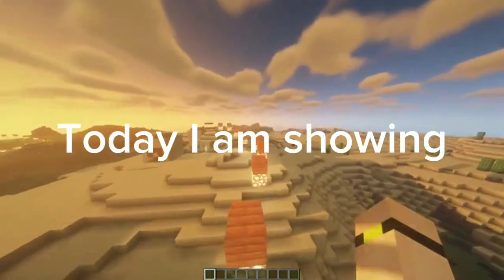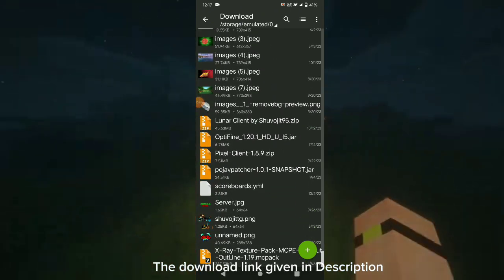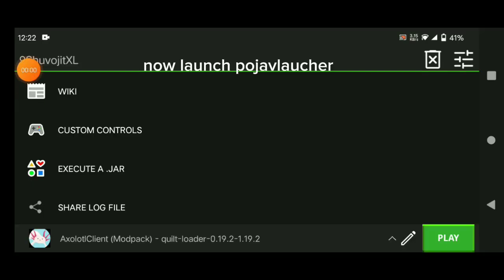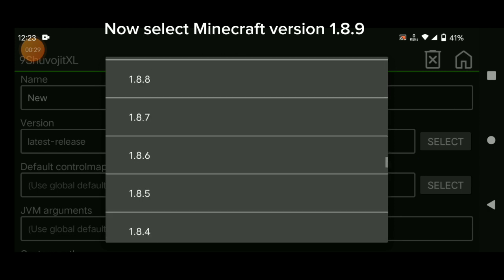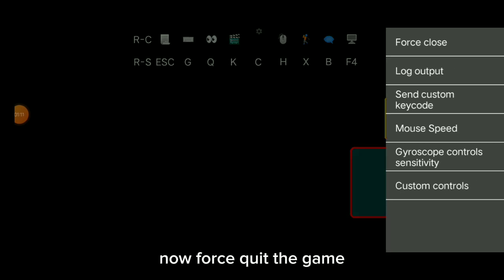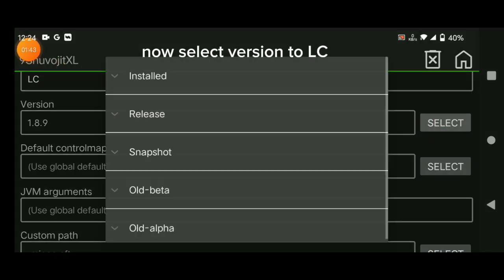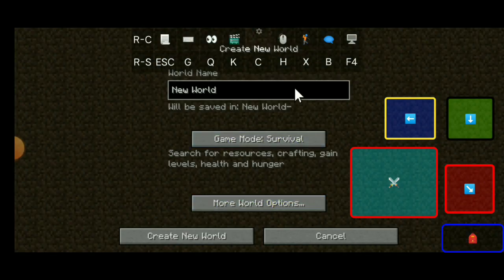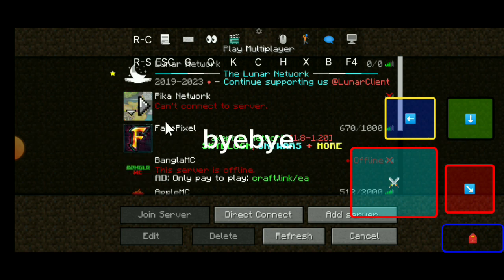LUNAR CLIENT in PojavLauncher 🔥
Looking to play Minecraft Java Edition on your Android device? Look no further! In this video, we're thrilled to introduce the Lunar Client for PojavLauncher, a game-changing addition to the Minecraft Java Edition experience on controls, all designed to optimize your gaming experience. With the Feather Client for PojavLauncher, you can enjoy the full Minecraft Java Edition adventure right on your Android device.

Pojavlaucher
Client para Pojavlaucher
Feather Client for PojavLauncher
Minecraft Java Edition on Android
How to install Feather Client in PojavLauncher
Minecraft Android gaming
Best Minecraft Java Edition client for Android
client para android
client in pojavlaucher
lunar Client for Android
Minecraft java edition in android
Feather Client features for PojavLauncher
Customizing controls in Feather Client
Minecraft performance optimization on Android
pojavlauncher
feather client no premium
feather client free
feather client vs lunar client
feather client login error
best client for tlauncher
feather client cracked
feather client cracked download pojav
launcher
optimization of pojavlaucher
Lunar Client cracked
Lunar Client in pojavlaucher
feather client cracked pojavlauncher
feather client cracked 1.19
feather client cracked tlauncher
feather client cracked download
tlauncher
Client para Pojavlaucher
feather client cracked account
feather client cracked 1.19.2
feather client cracked 1.8.9 tlauncher
lunar client for pojavlauncher
feather para Pojavlaucher
low end phone
low end laptop
low end PC
high fps
high fps in pojavlaucher
high fps for Pojavlaucher